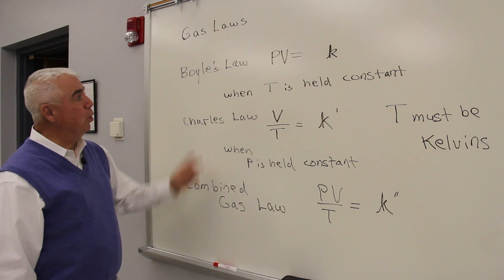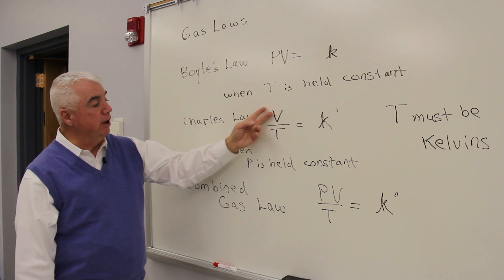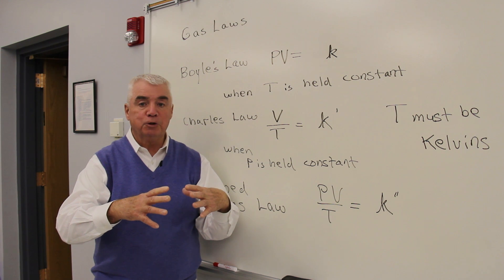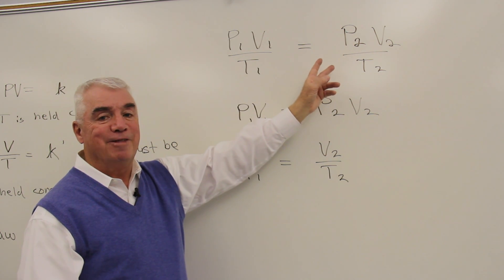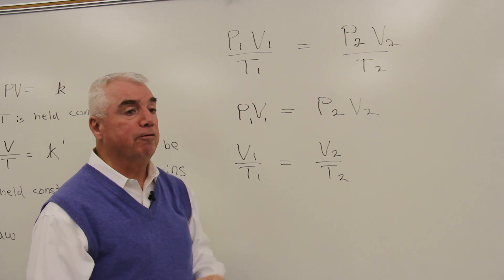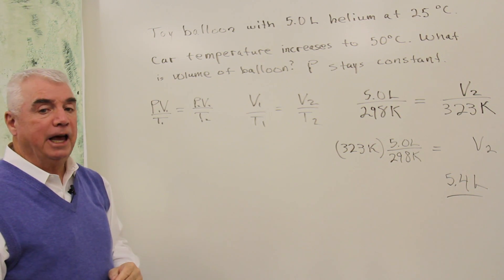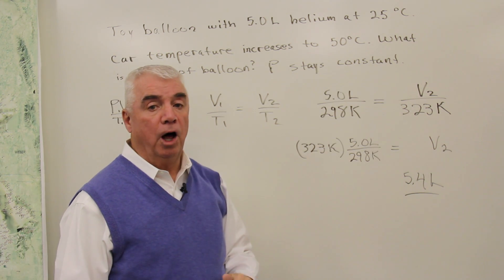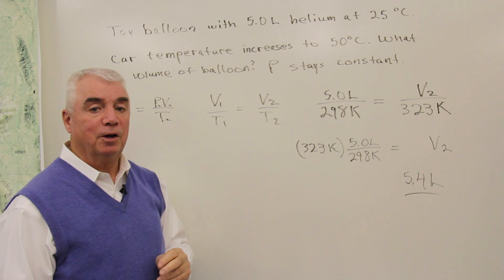Gas Laws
In this video, we explore the fundamental gas laws that every chemistry student should master. Whether you're tackling college-level chemistry or assisting your child with homeschool science, understanding gas laws is crucial for mastering topics such as pressure, volume, temperature, and moles of gases. We'll break down key principles like Boyle's Law, Charles's Law, Avogadro's Law, and the Ideal Gas Law, explaining how they govern the behavior of gases in various conditions.

Through clear examples and easy-to-understand demonstrations, you'll learn how to apply these gas laws to solve real-world problems in chemistry and physics. We’ll also touch on the ideal gas constant, gas stoichiometry, and the relationship between gas volume and temperature. This video is designed for students preparing for exams, lab work, or anyone looking to strengthen their understanding of gas behavior.